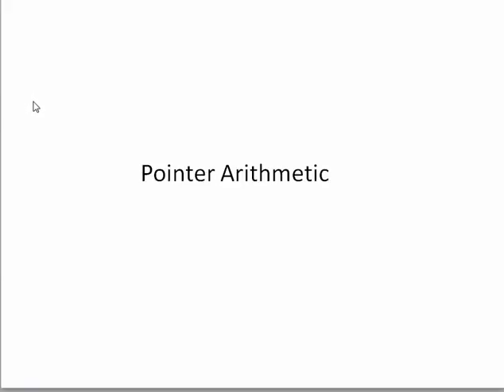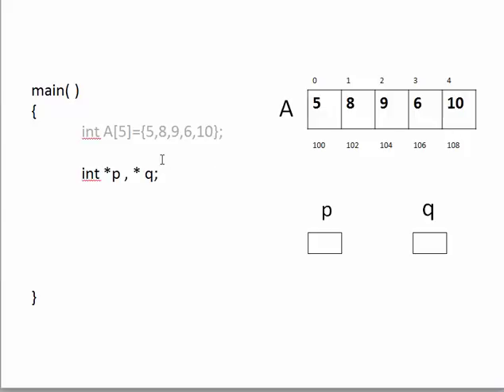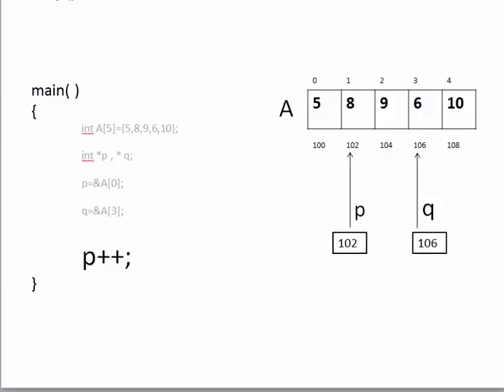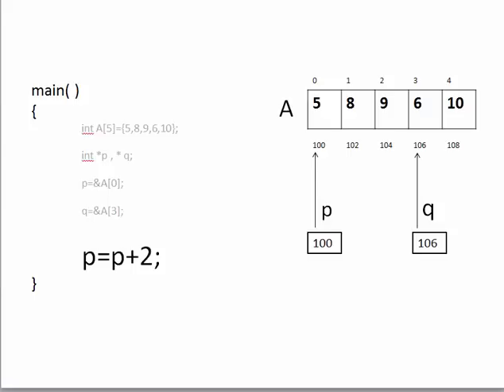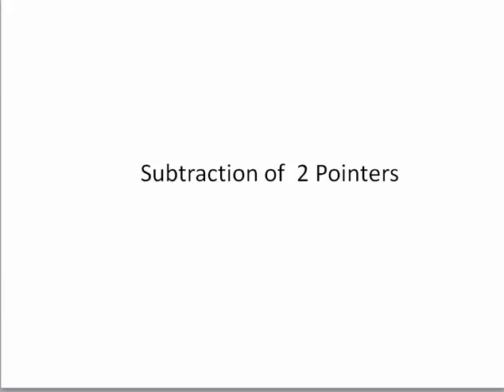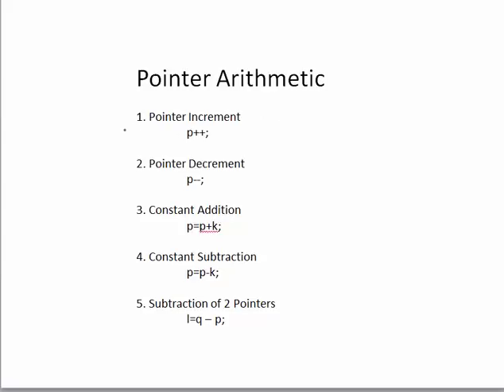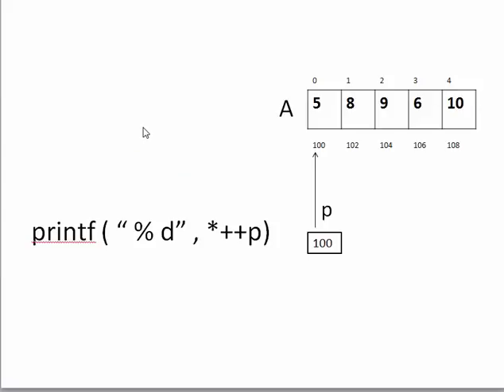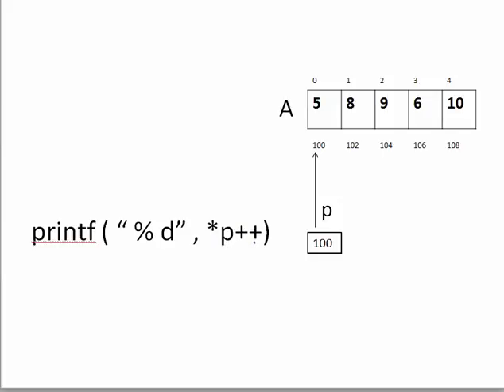Pointer Arithmetic - *p++; *++p; ++*p;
Arithmetic Operations allowed on pointers, Result of each operation